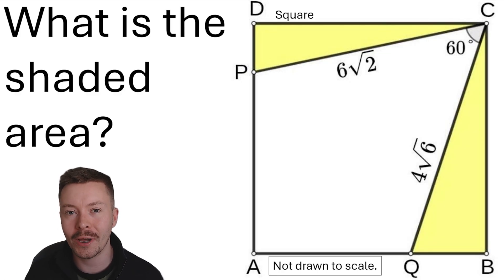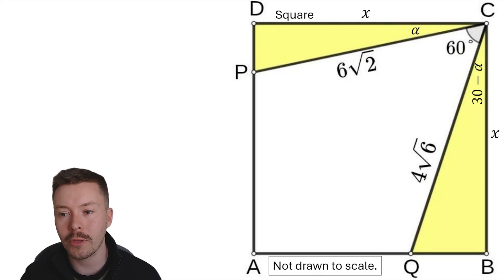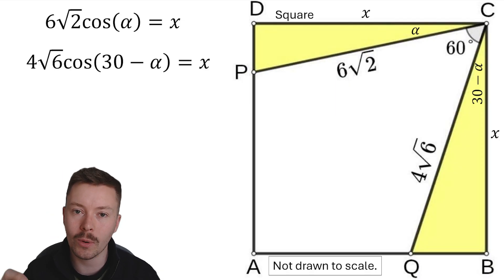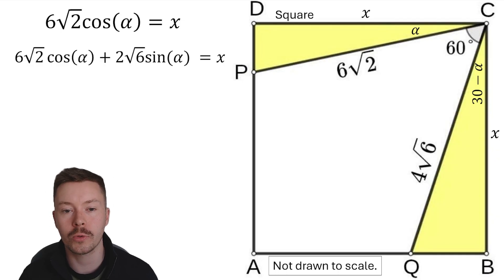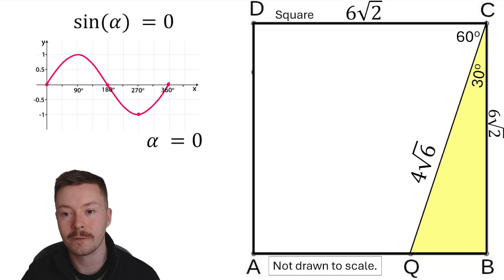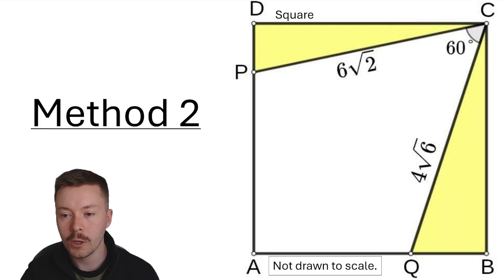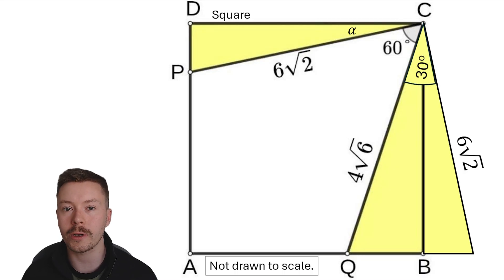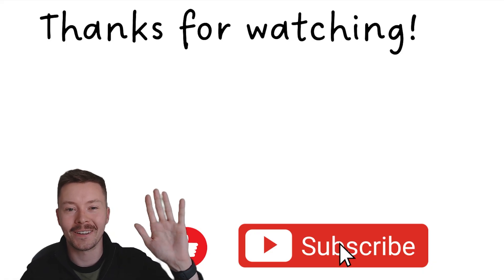What is the total shaded area?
Were you able to solve this problem? Was your solution different to mine?

Thank you to everyone who watches and helped us reach over 1000!! subscribers. Thank you for your support!